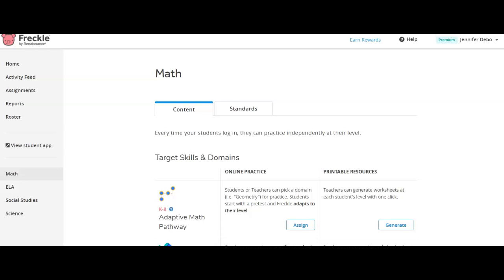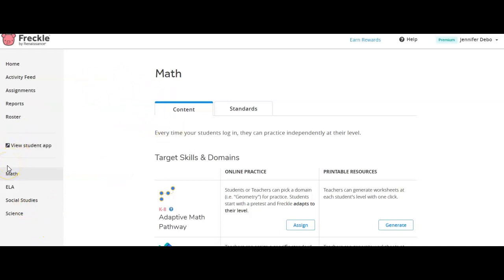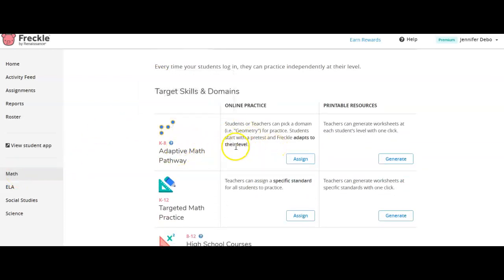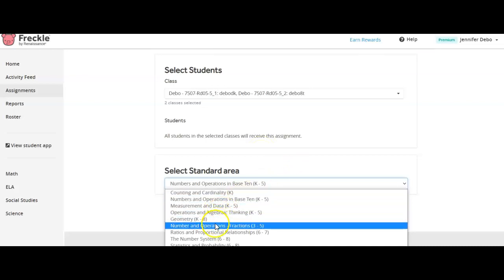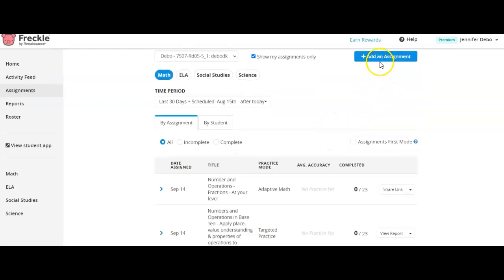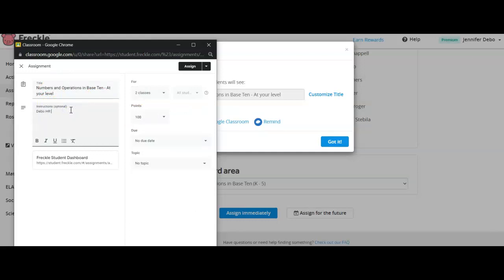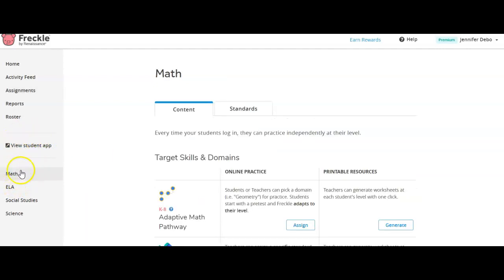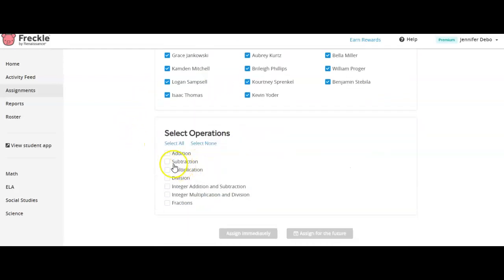Math Adaptive and Fact Fluency